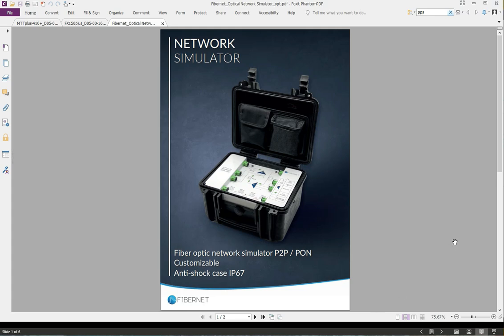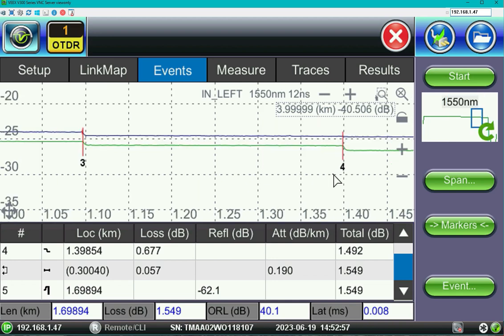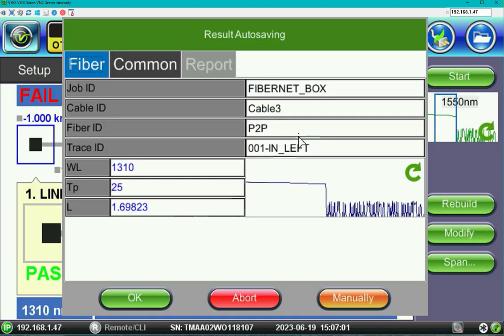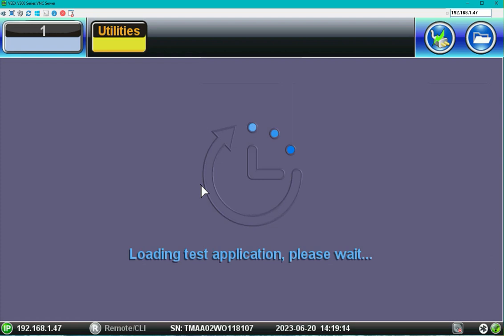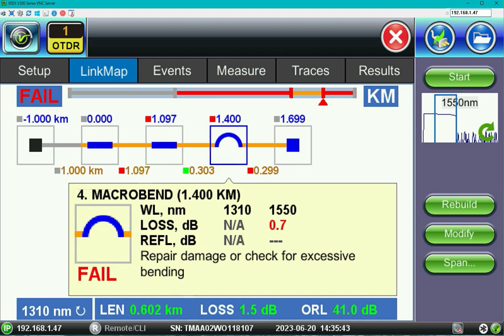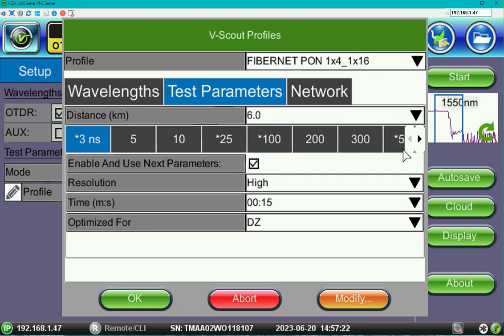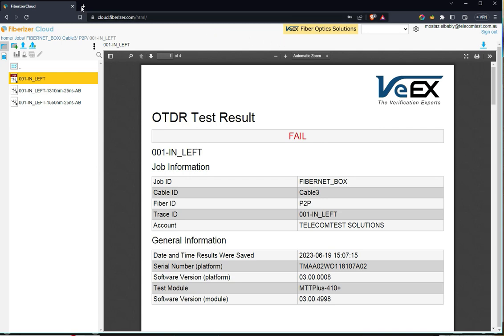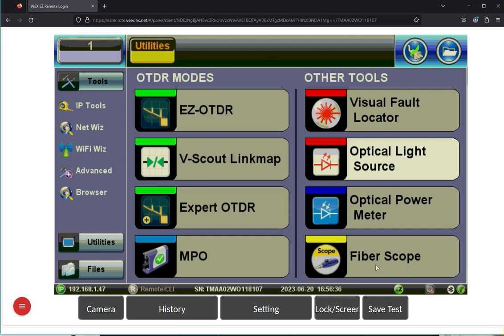VeEX OTDR Training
P2P testing using EZMode mode and Expert mode 00:00 - 41:45
P2P testing using V-Scout mode:  41:45 - 1:03:30
PON testing using V-Scout mode: 1:03:30 - 1:18:00
Result and Tester Management: 1:18:00 - End